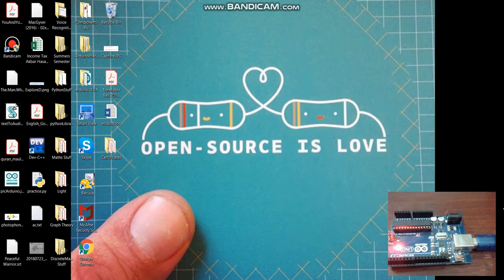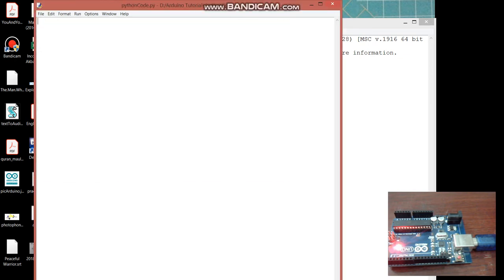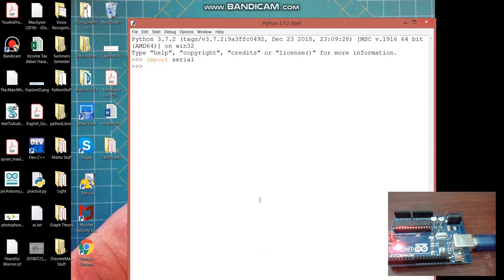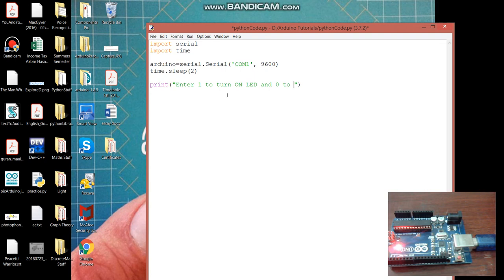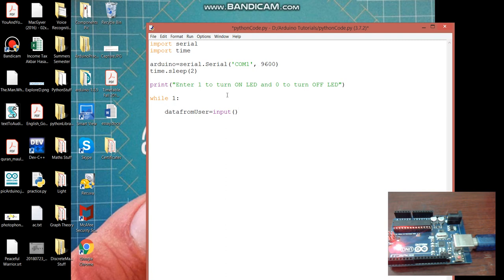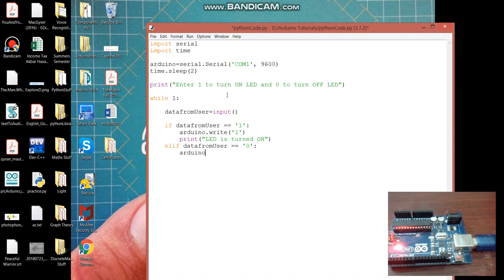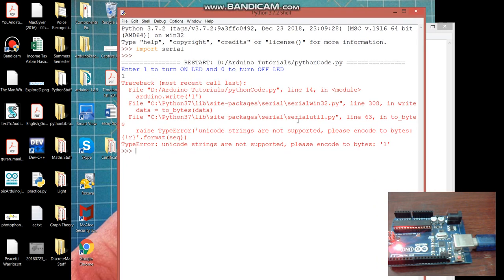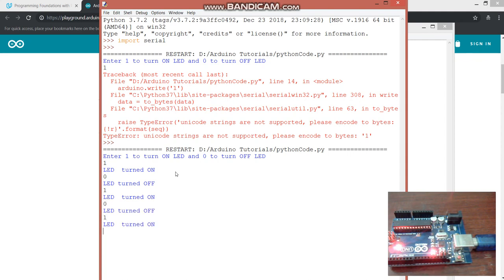Python3 and Arduino Communication | Part 2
This tutorial is about sending commands from python3 version to arduino.

For Step by Step instruction click any one of below links

How to install python3 and Pyserial package

To know about serial functions click below link

To know about difference btw python2 and python3 for arduino

Enjoy , learn , create, share :)

Thank you to my teachers
open source community
webpages from internet